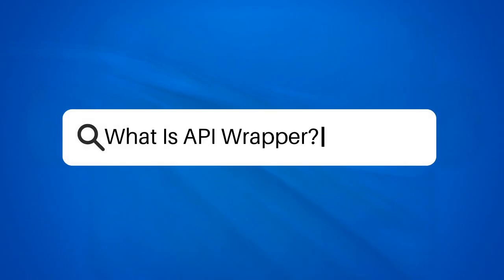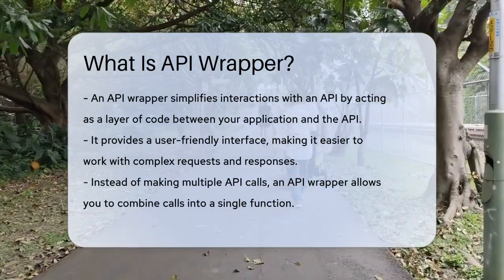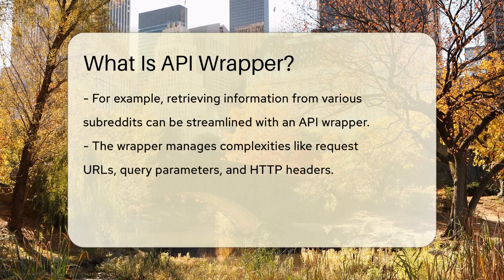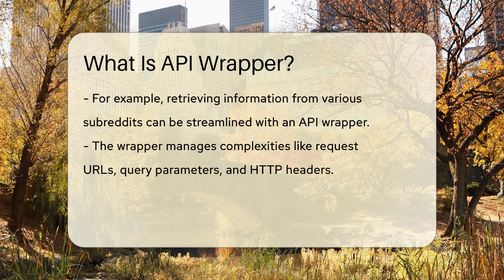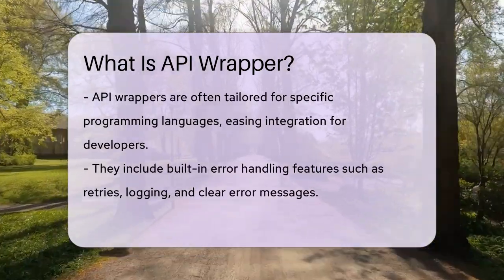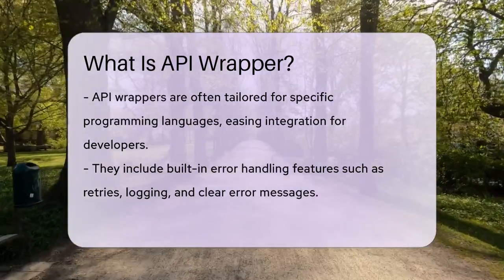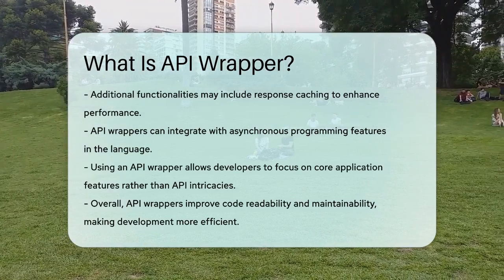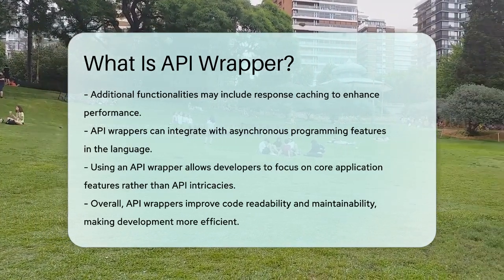What Is API Wrapper? - Next LVL Programming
What Is API Wrapper? In this informative video, we’ll break down the concept of API wrappers and how they can simplify your coding experience. API wrappers serve as a layer of code that streamlines interactions between your application and various APIs. By offering a user-friendly interface, these wrappers make it easier for developers to manage API calls without getting lost in the technical details.

We’ll discuss the benefits of using an API wrapper, including how it can consolidate multiple API requests into a single function, which is especially useful when working with services like social media platforms. Additionally, we’ll cover how these wrappers enhance error handling, provide logging features, and improve overall application performance through caching.

Whether you’re a beginner looking to understand the basics or an experienced developer aiming to refine your approach to API integration, this video will provide you with the knowledge you need to make your coding process smoother and more efficient. Join us as we dive into the world of API wrappers and discover how they can transform the way you work with APIs.